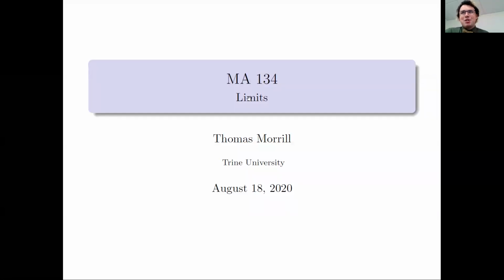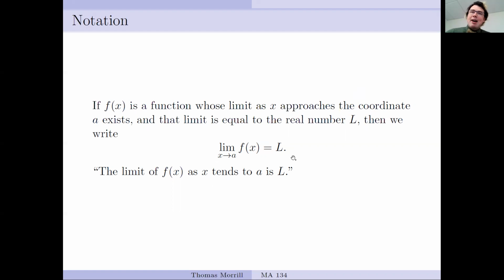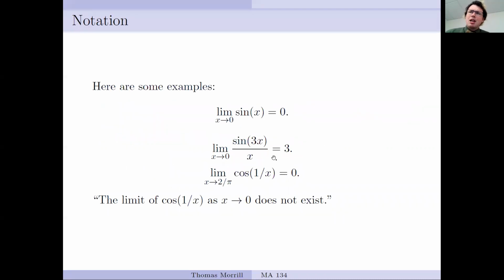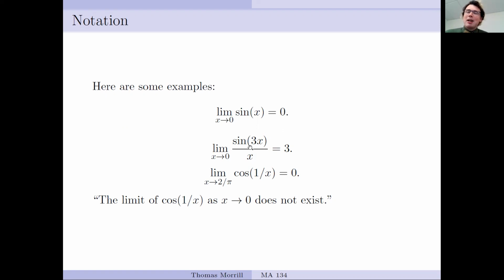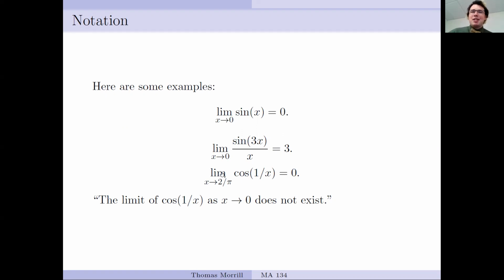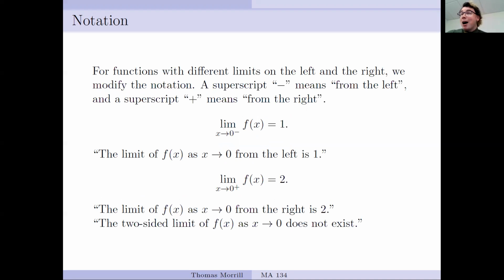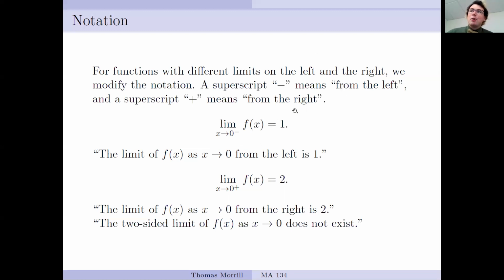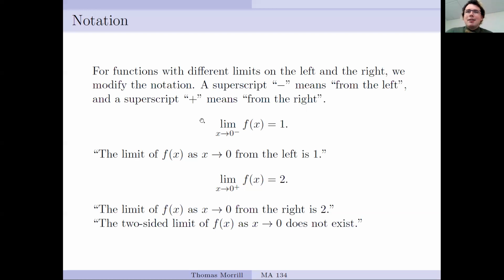MA 134 - Limits 6